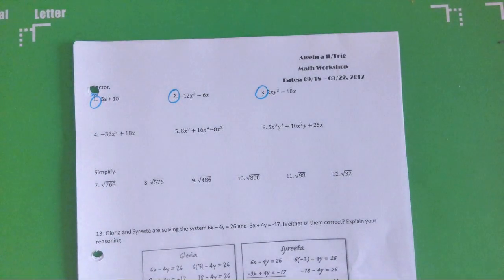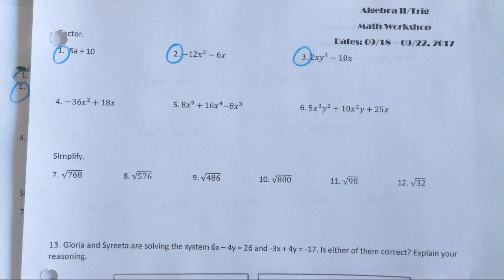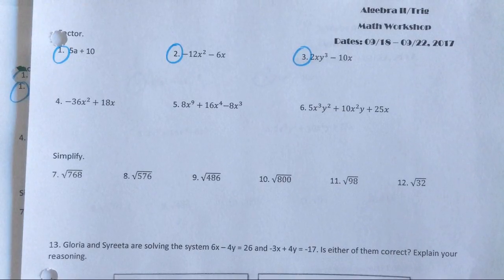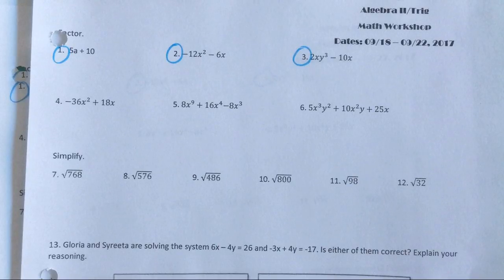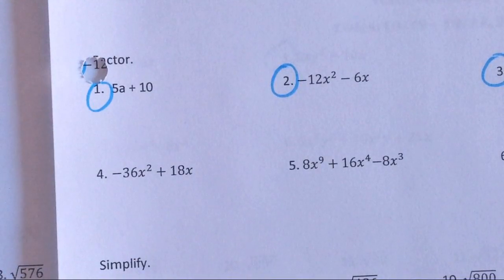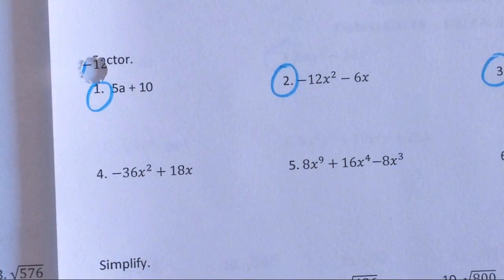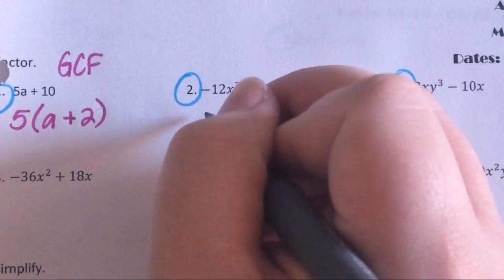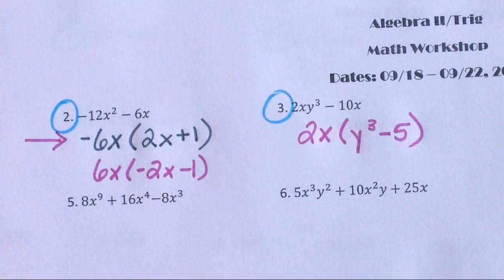Piecewise Notes from 1st Period on 9 18 17